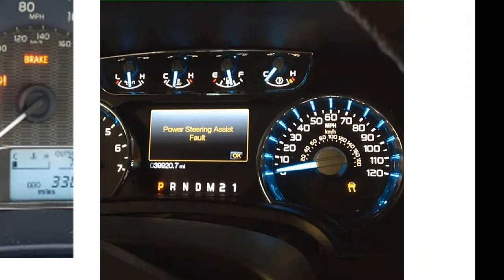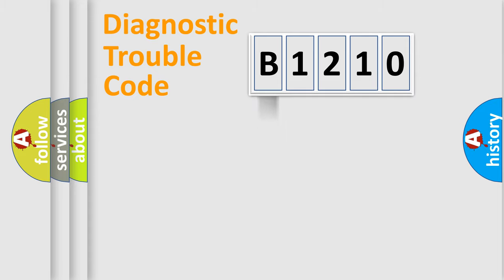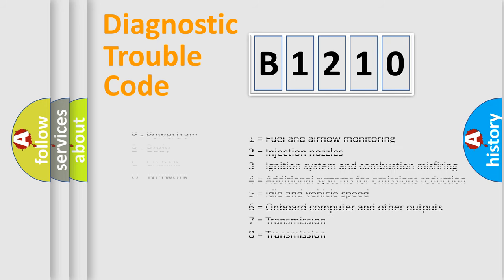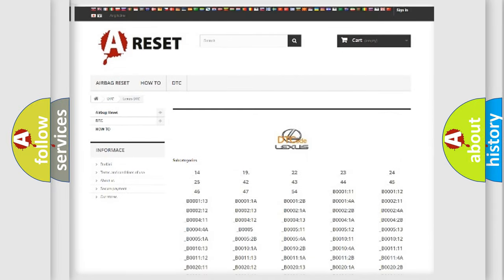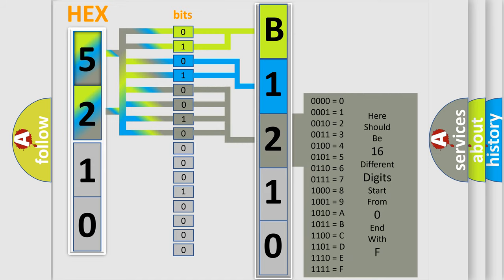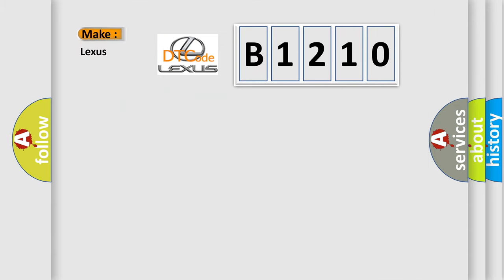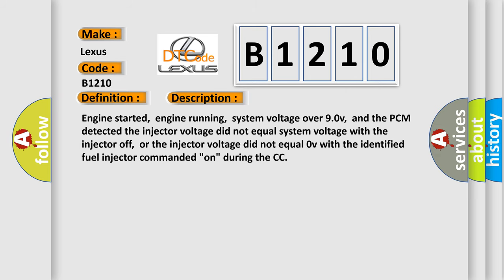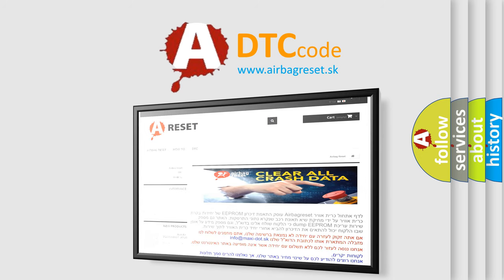DTC Lexus B1210 Short Explanation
Contents:
0:21 Basic DTC analysis according to OBD2 protocol standard.
1:48 Insight into programming
2:58 A diagnostically understandable description of the Diagnostic Trouble Code
3:05 Basic error definition

Make:
Lexus
Code:
B1210
Definition:
Fuel Injector 3 Circuit Malfunction
Description: